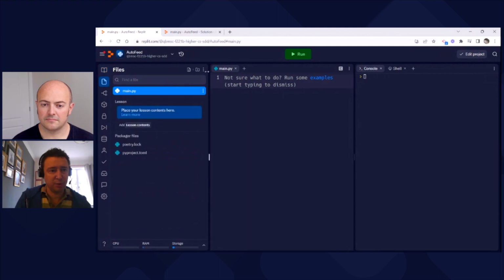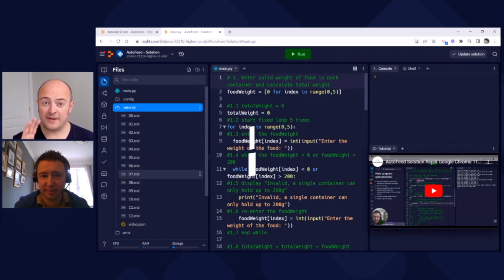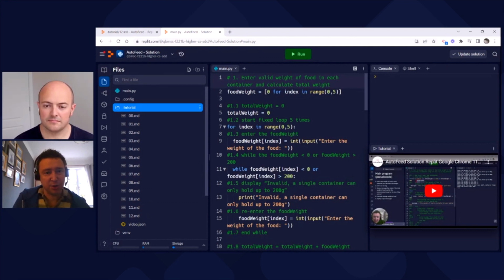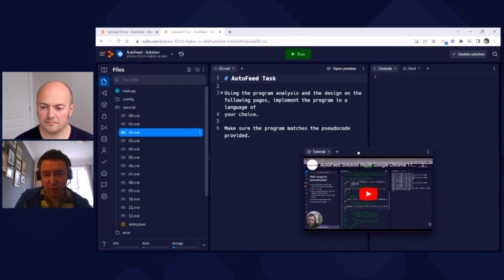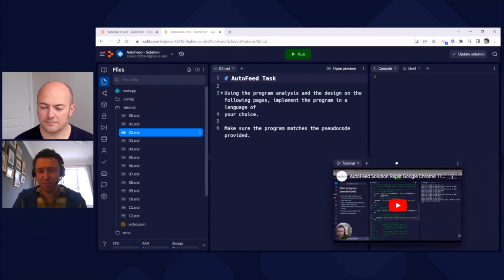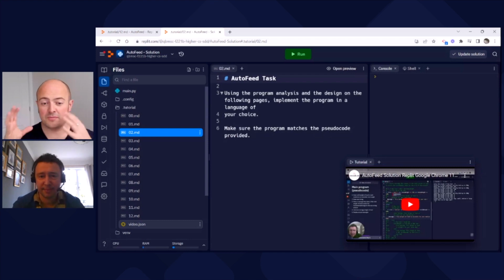Tutorials ❤️ Teams for EDU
Ian Simpson joins David to talk all about how he's used some of the tutorial pane features to supercharge his lessons, particularly in async working!

Gasp in wonder as Ian explains how the fact that solutions are forks of projects means you can adapt the .tutorial folder and change the content displayed when a student views a solution, including workthrough videos!